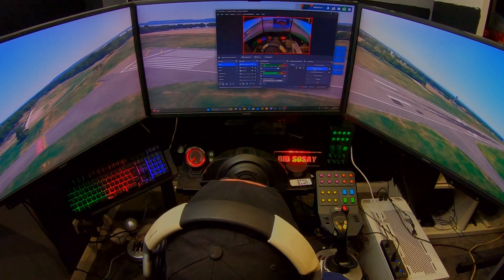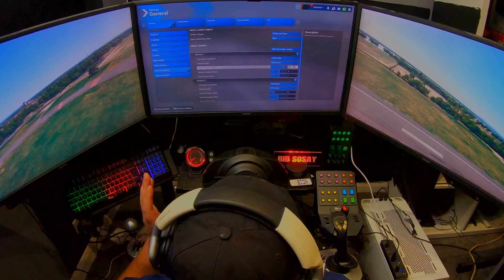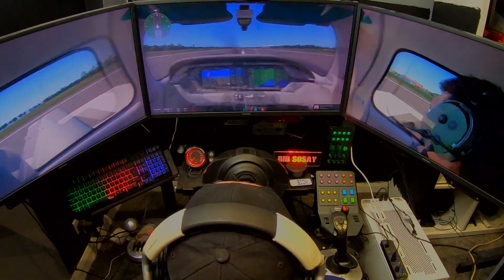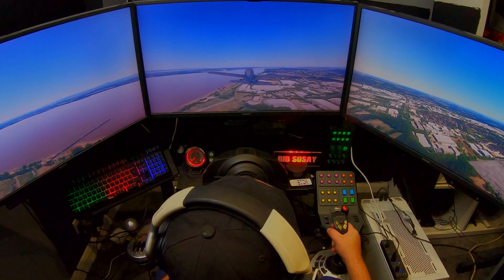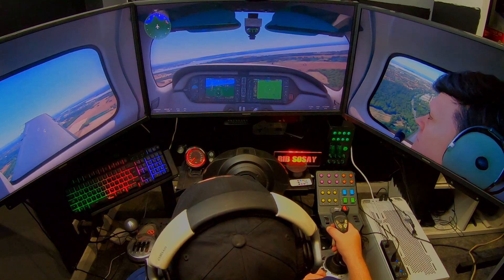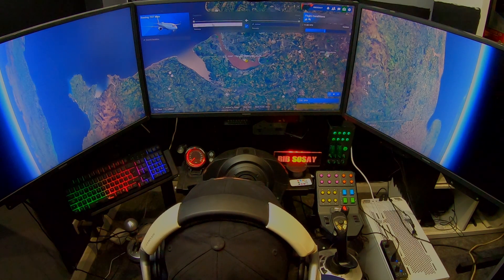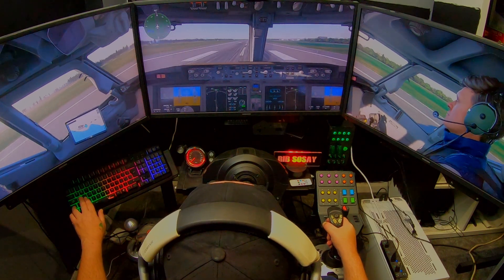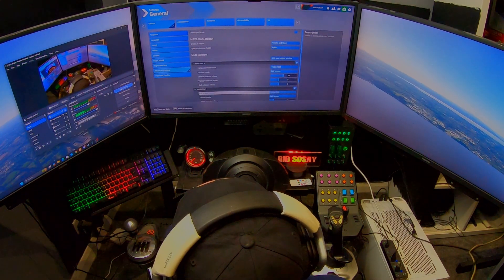HOW TO SETUP TRIPLE SCREEN IN MSFS 2024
Your comments and likes are appreciated